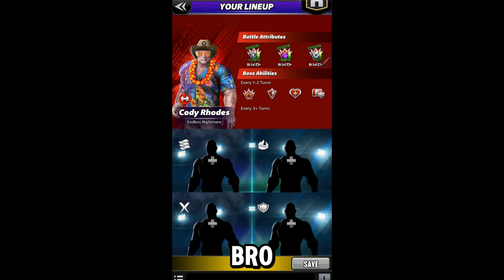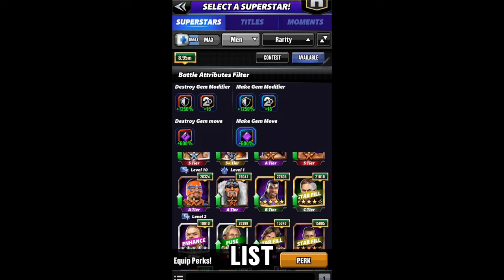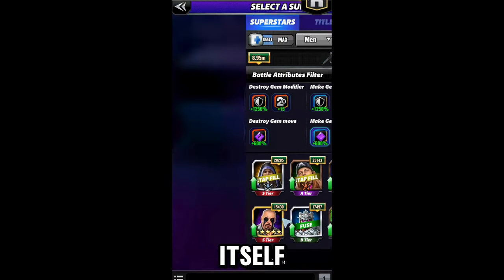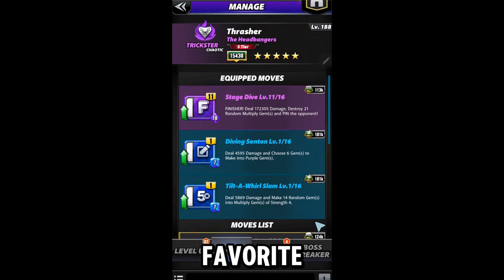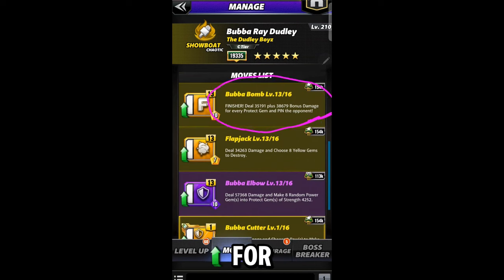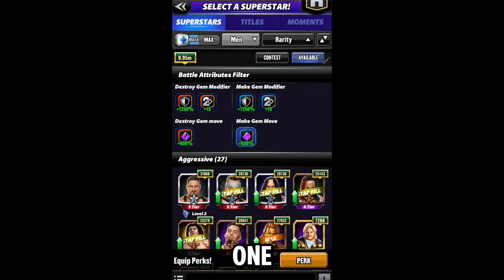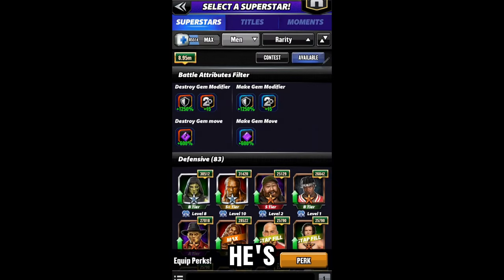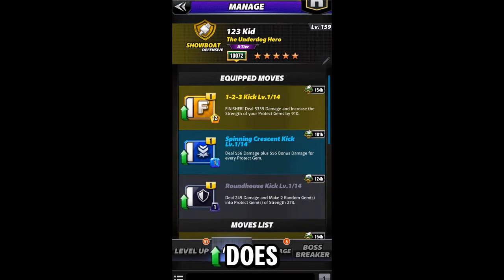ZOMBIE BARGAIN BIN - WWE Champions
🛎🏫Class is in Session! The Brofessor is In! 👨‍🏫

🚨OFFICIAL🚨 WWE Champions Content Creator 👨‍🏫

WWE Champions Game - The Brofessor 👨‍🏫breaksdown the Bargain Bin finds for the Boss Battle

Connect with the Brofessor outside of class through my social LinkTree Here for FaceBook, Twitter, Instagram, and more